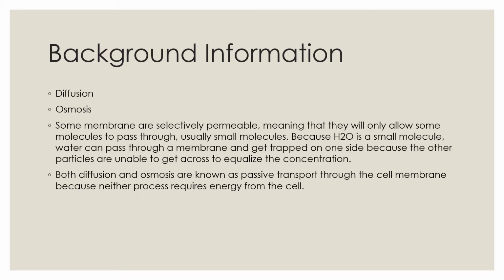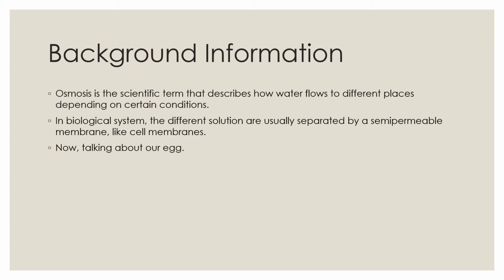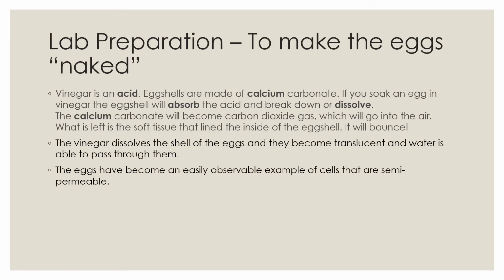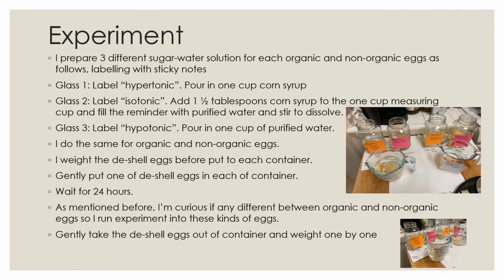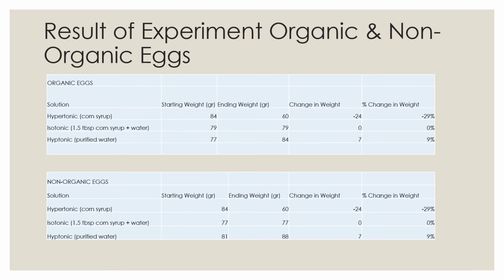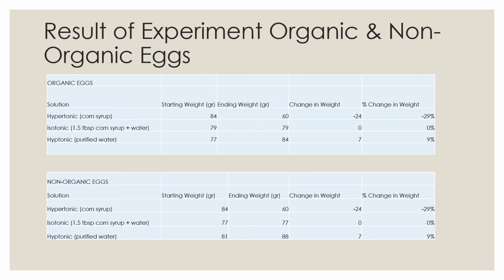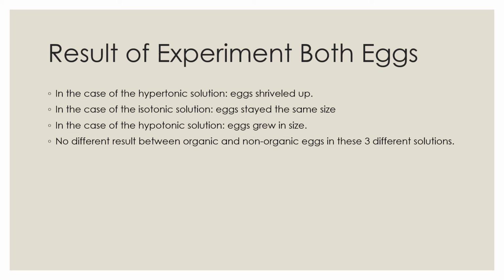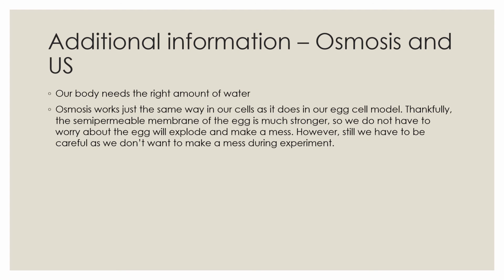Osmosis Egg Experiment